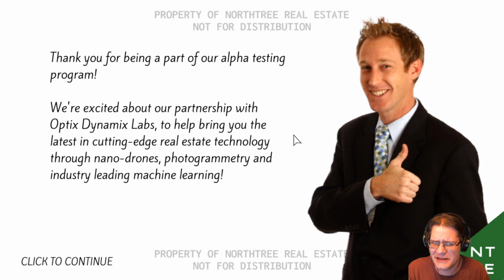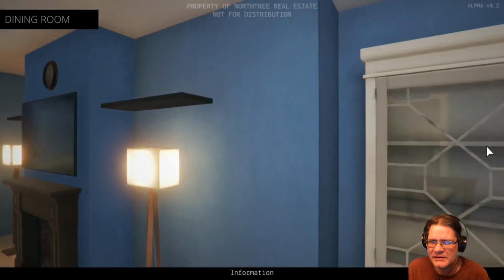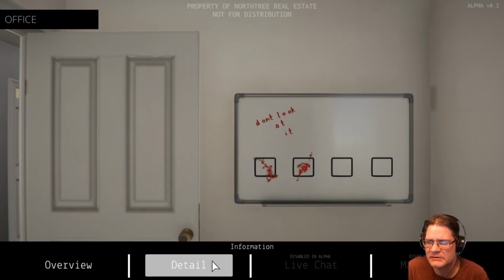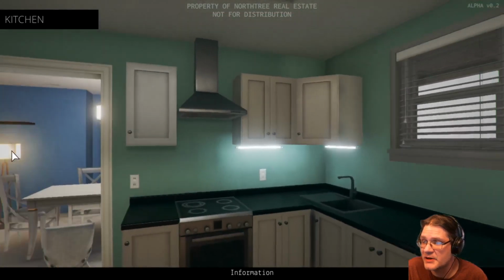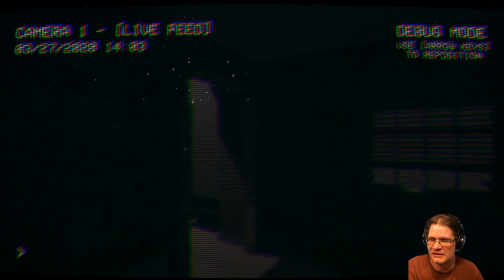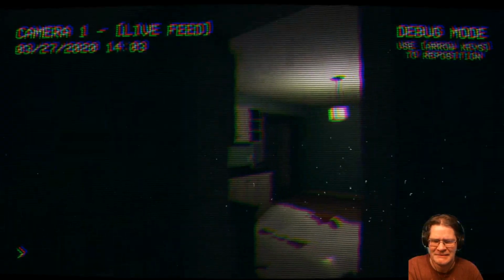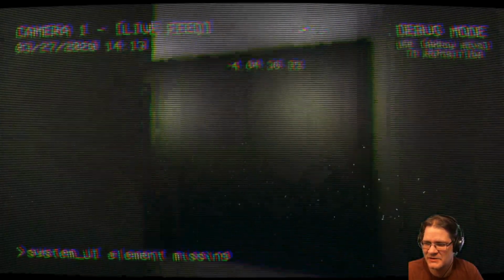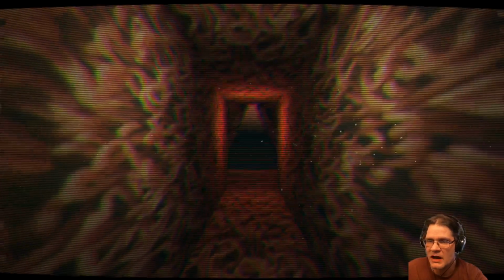The Open House - I'm gonna be a homeowner!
Take a virtual tour as a prospective home buyer! Explore the rooms using state of the art drone technology and pay no attention to anything that looks out of the ordinary.

Got a few extra bucks?